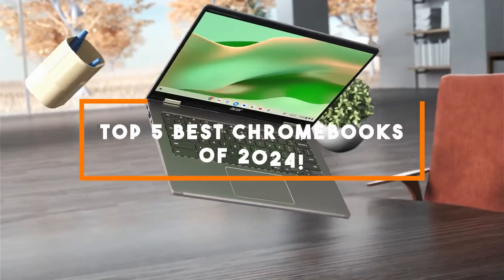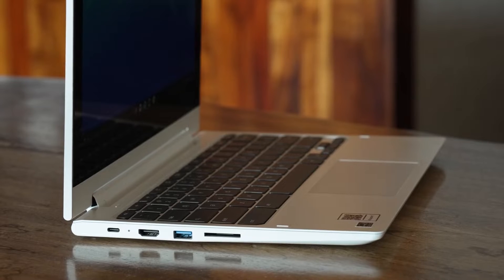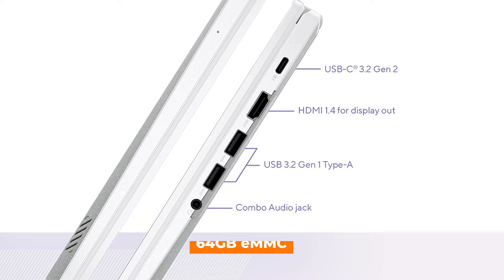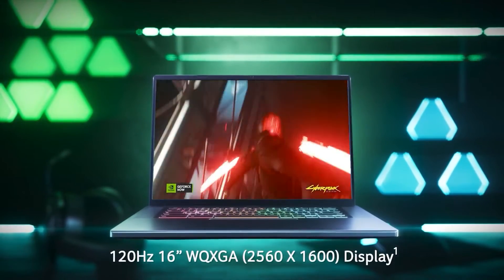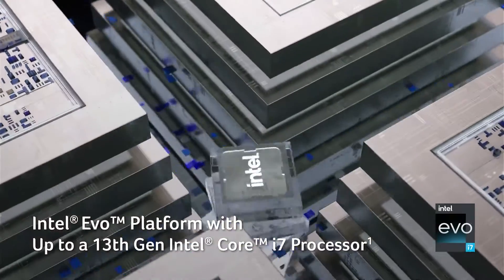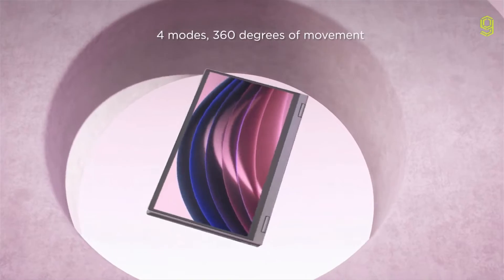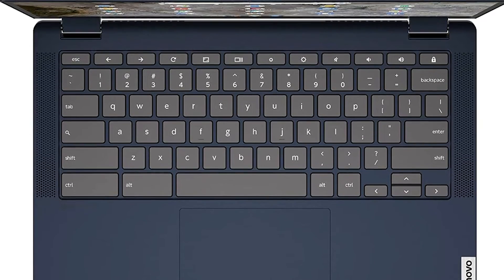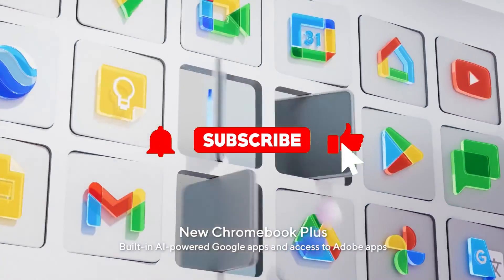Best Chromebook 2024 - Top 5 BEST Chromebooks in 2024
Links to the Best Chromebooks 2024 are listed below. At True Tech Finds, we've researched the 5 Best Chromebooks on Amazon saving you time and money.

➜ 5. Lenovo Flex 3 Chromebook
➜ 4. Asus Chromebook Plus CX34
➜ 3. Acer Chromebook 516 GE 16
➜ 2. Acer Chromebook Spin 714
➜ 1. Lenovo IdeaPad Flex 5 Chromebook

Welcome to our guide on the Top 5 Best Chromebooks of 2024! Chromebooks have carved a unique niche in our daily lives, standing as powerful tools for work, creativity, and connected living. As technology progresses, keeping abreast of the latest Chromebook innovations becomes crucial for savvy decision-making. We've assembled this list grounded in performance, design, feature-set, and technological breakthroughs specific to Chromebooks in 2024. Tailored for professionals, students, or those seeking versatile computing solutions, these top contenders are primed to meet diverse demands.

0:00​​ - Introduction
0:34 - Lenovo Flex 3 Chromebook
1:43 - Asus Chromebook Plus CX34
3:16 - Acer Chromebook 516 GE 16
4:35 - Acer Chromebook Spin 714
5:55 - Lenovo IdeaPad Flex 5 Chromebook
7:43 - Conclusion